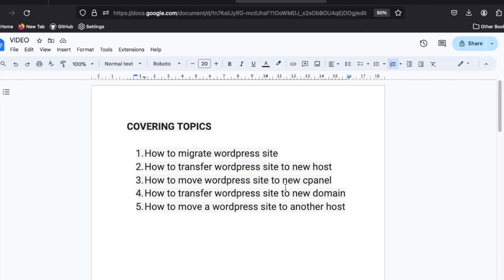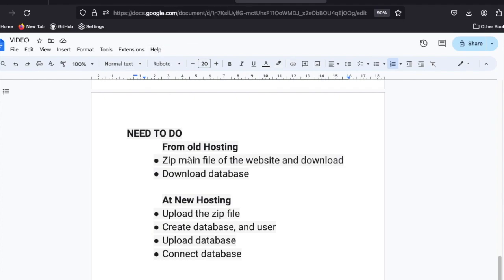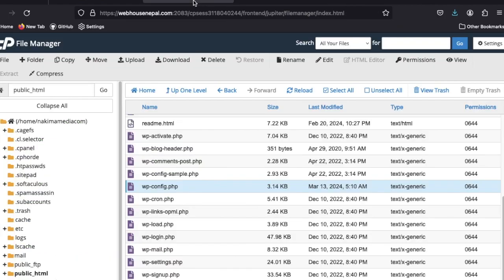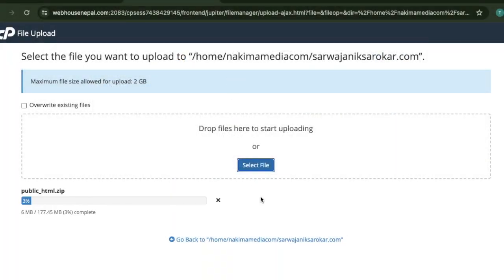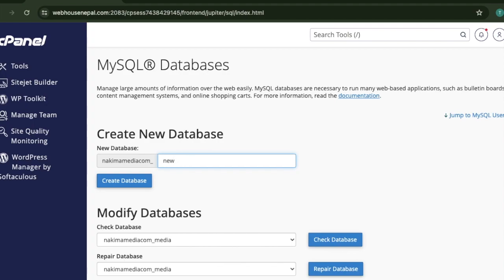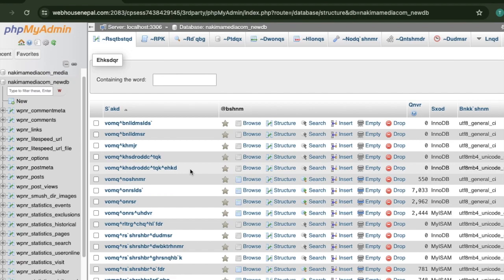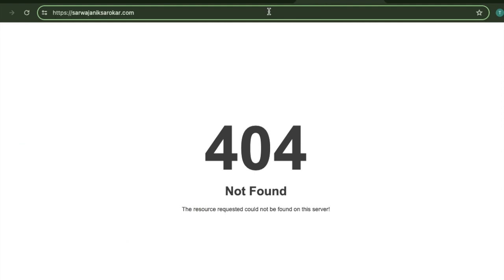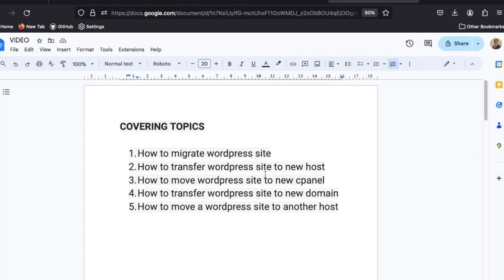Complete Guide: Moving a WordPress Site to Another Host | How to transfer to new domain name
How to migrate Wordpress Website

Covering topics:
How to migrate Wordpress site
How to transfer Wordpress site to new host
How to move Wordpress site to new cpanel
How to transfer Wordpress site to new domain
How to move a Wordpress site to another host

In this comprehensive tutorial, I will walk you through the step-by-step process of moving a WordPress site to another hosting provider. Whether you're upgrading your hosting plan, switching providers for better services, or how to move wordpress website to another domain name.

For this you will need the login of the new hosting and old hosting. And in this steps you can migrate your wordpress website to new hosting or to new domain name.

Step1: Login the old cpanel (Hosting)
Step2: Zip and download the website file
Step3: Identify the database of the website and dowload
Step4: Login the new cpanel and upload the downloaded zip file
Step5: Extract the file and bring all file inside the domain name
Step6: Create Database and user
Step7: Connect user to database
Step8: Import the database
Step9:Change the database detail to the config file
Step10: Change the url at siteurl and home of the _option table at database

In this way you can move the wordpress website to new hosting or to the new domain name.

In a such way you can make live your website at domain name from local server. For this you need to download the website from the local server and the database aswell and upload all at the server or hosting as we did.

By the end of this tutorial, you'll have successfully migrated your WordPress site to a new hosting provider, ensuring minimal downtime and preserving all your website's data and functionality. Whether you're a beginner or an experienced WordPress user, this tutorial will empower you to seamlessly move your website to its new home. Don't let the fear of migration hold you back—follow along and make the move confidently!